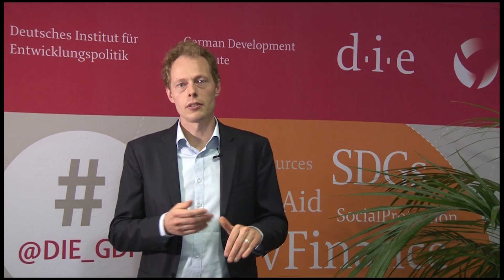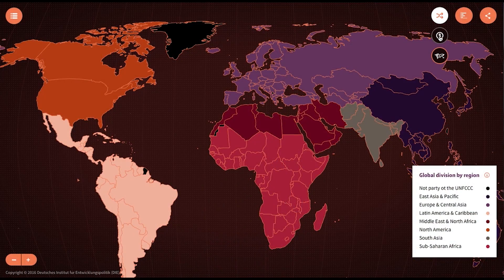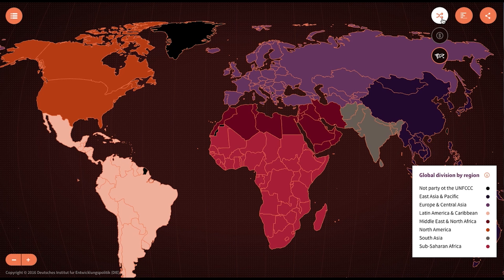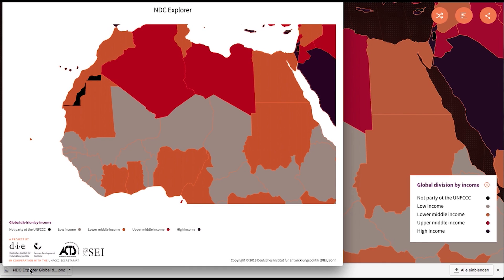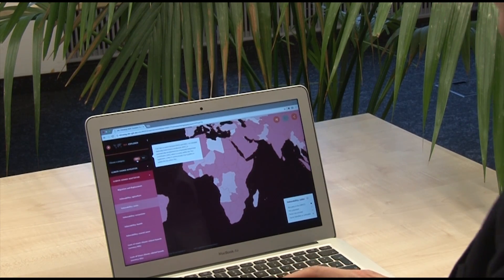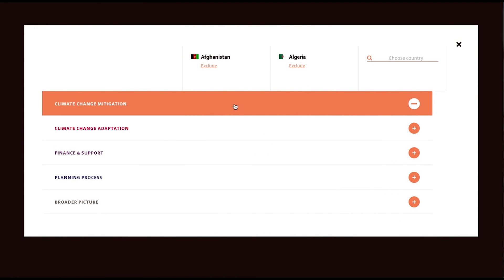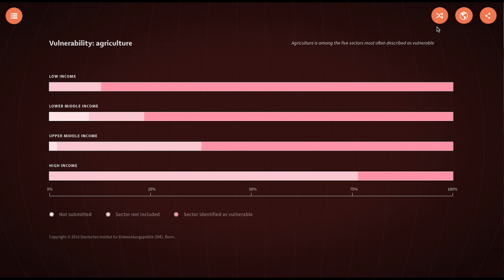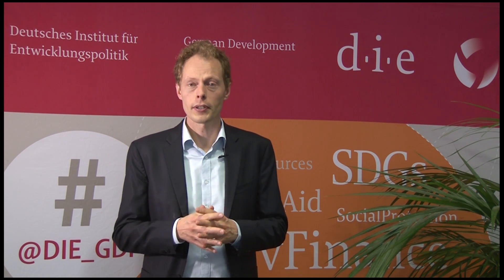NDC Explorer: Making Climate Action Plans comparable and transparent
The (intended) Nationally Determined Contributions (NDCs) are a corner stone for the implementation of the Paris Agreement. However, they vary a lot in scope and content. The NDC Explorer allows you to explore and compare analysis of all (I)NDCs in 60 subcategories related to mitigation, adaptation, finance and support, planning and process as well as broader debates like SDGs and fossil fuel subsidy reform. Learn in this introduction video more on how to use the NDC Explorer!